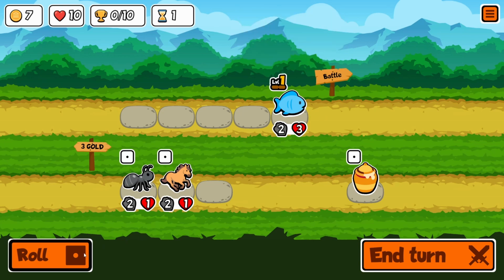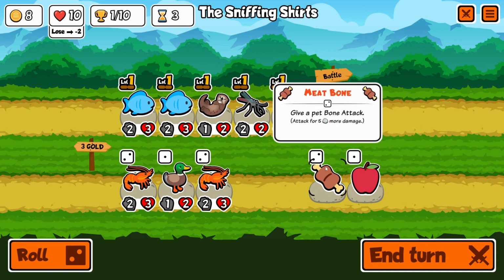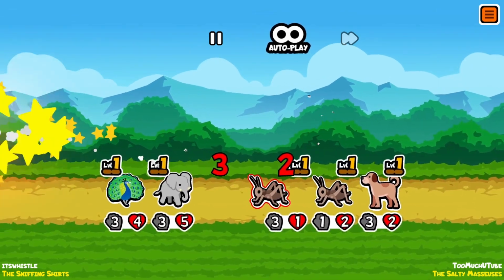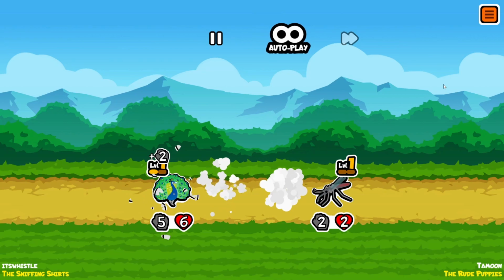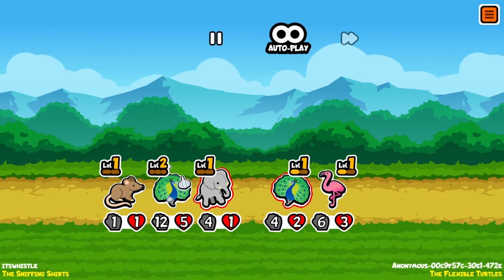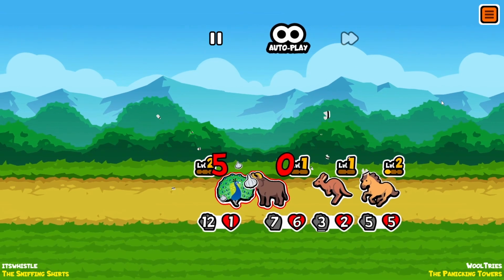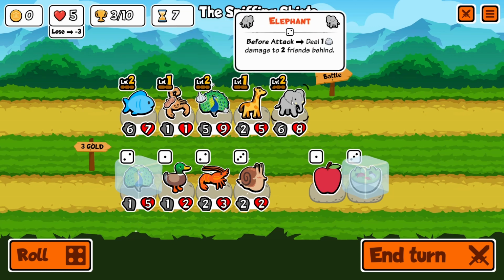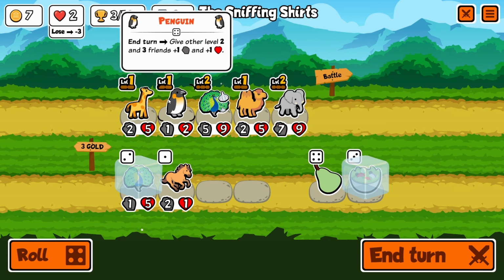Trying A New Strategy In Super Auto Pets!